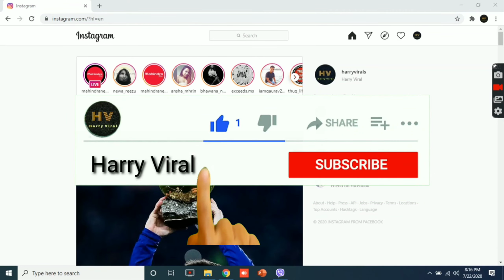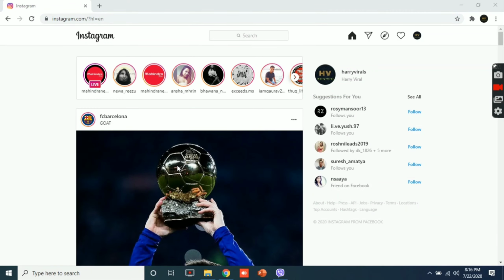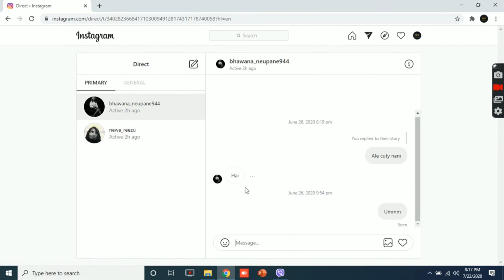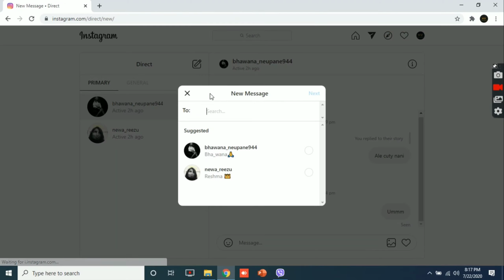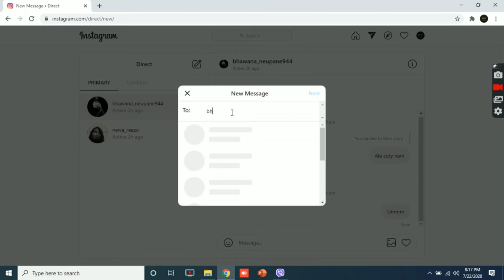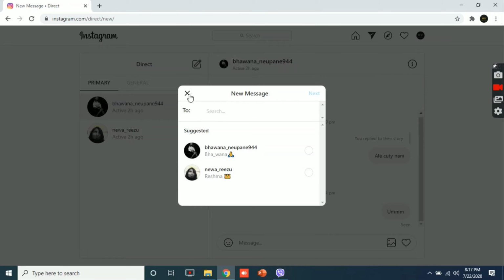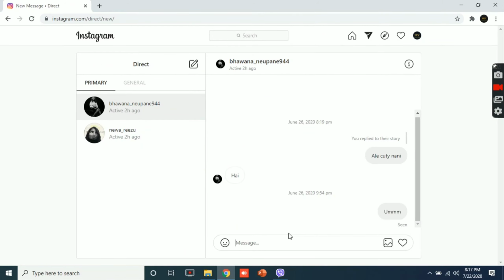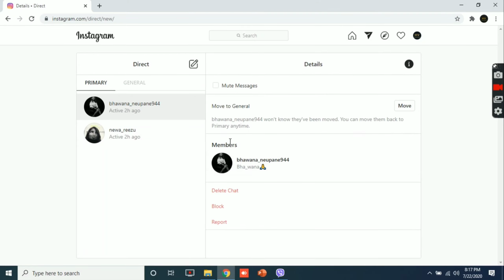How to Access Instagram DMs on Web 2020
If you have got benefit from this video then I would suggest you to buy  from amazon
1.SLT Oppo SLT319 Deep Bass Wired Earphone with Mic (White)

2. Body Cupid Mr Wonderful Perfume for Men - Eau de Parfum - 100 mL

3. Elegante Metal Body Square Inspired from Kabir Singh Sunglass for Men and Boys

4.boAt Rugged v3 Extra Tough Unbreakable Braided Micro USB Cable 1.5 Meter (Black)
Instagram has finally updated their desktop site to allow users to access their direct messages outside of the mobile app. Watch this video to learn how to access your Instagram direct messages on your computer.

To begin, go to Instagram.com in your browser and log in to your Instagram account. Then, click the paper airplane icon in the top right corner to access your direct message inbox. On the left, you’ll see a list of all your existing conversations. Click on any of these to open a conversation and continue it.

To start a new conversation, tap the new chat icon at the top of the left panel. Type in the username of the person or people you want to start a chat with. Click on their name when it appears in the search list. Then click Next. Using the text box at the bottom, you can then type in a message, send emojis, photos and hearts. If you click the i button in the top right corner, you can delete this conversation, mute notifications from this conversation, or block or report the person you’re talking to.

What about your opinions? tell me in comment.

About this queries:
how-to
how to
tutorial
tutorials
screencast
digital literacy
instagram tutorial
instagram dms
instagram messages
instagram messages on pc
instagram for computer
instagram for pc
instagram for mac
instagram on laptop
instagram dms on laptop
instagram messages on computer
instagram messages on mac
instagram direct messages
instagram dms on web
instagram messages on web